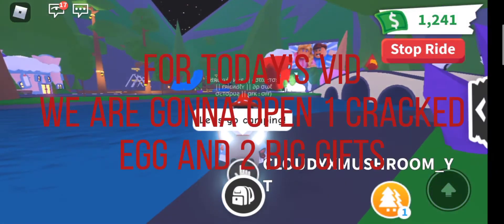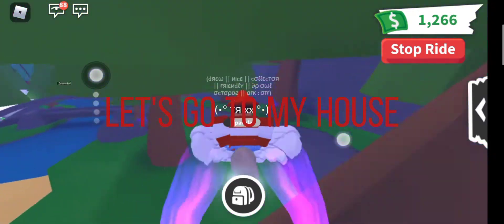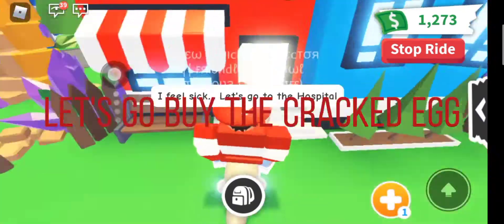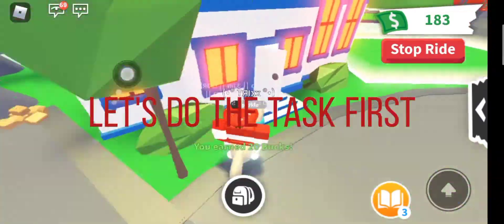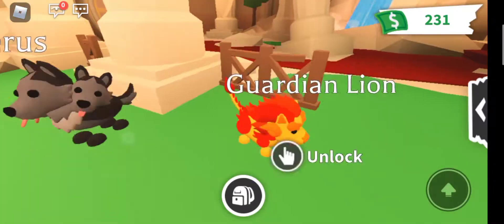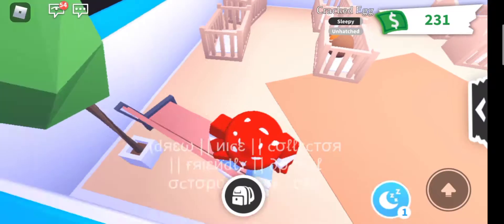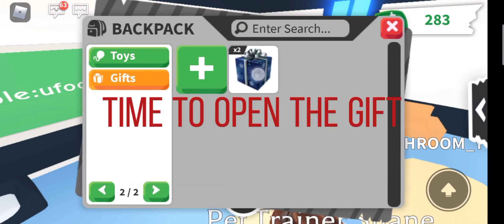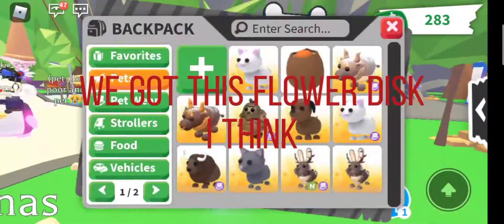Openning 2 Gift And 1 Cracked Egg || Cloudyx Mushroom